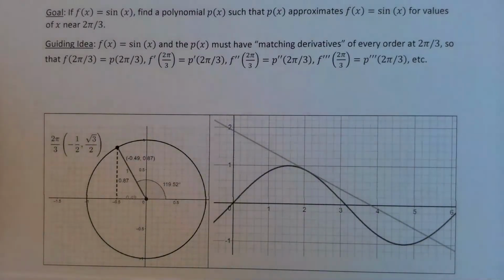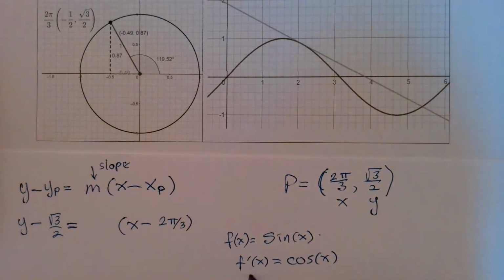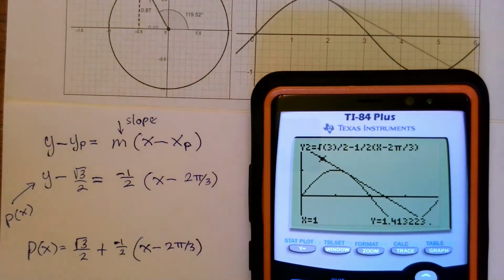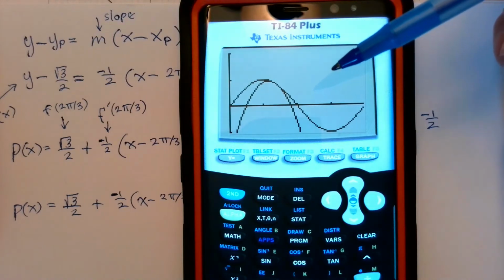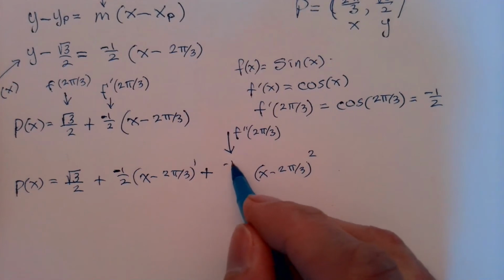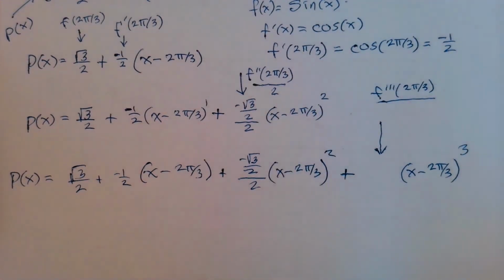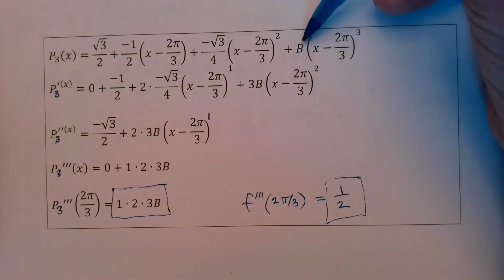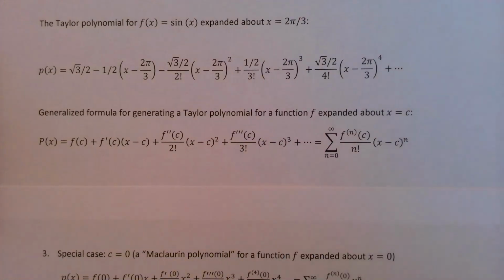Taylor Polynomials: Matching Derivatives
The Taylor Polynomial for sin(x), expanded at 2pi/3, is carefully developed for deeper understanding of matching derivatives. This is not the usual cookie-cutter approach.